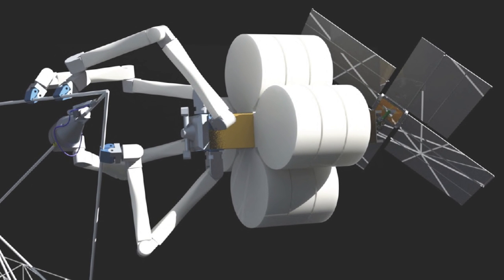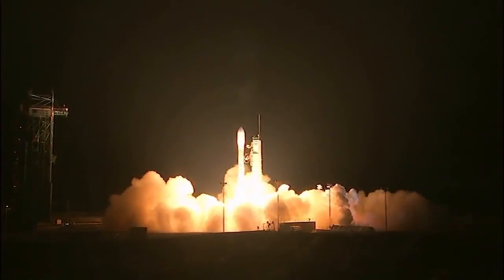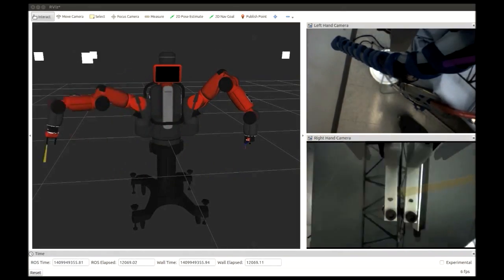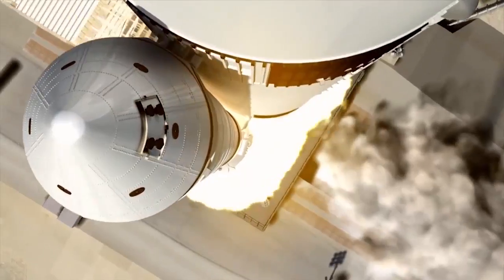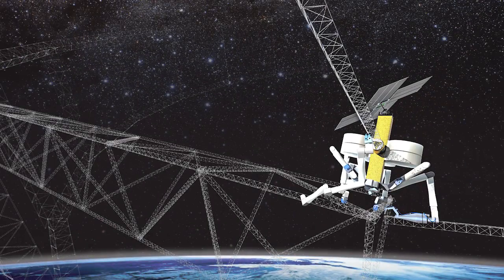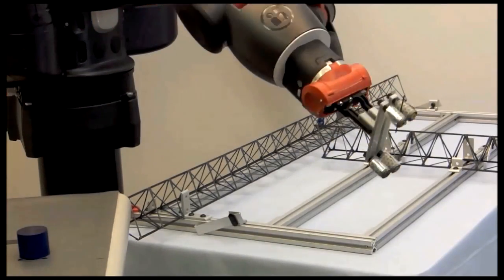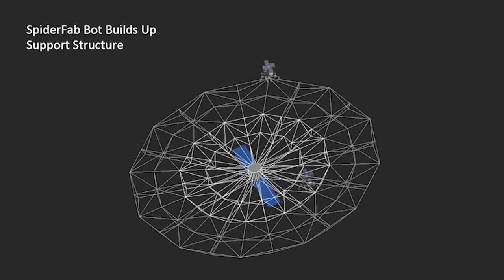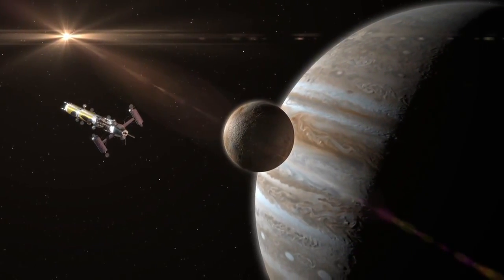NASA 360 Talks - Building in Space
It takes a lot of hard work and effort to get an entire spacecraft into orbit… But what if we didn’t have to? What if we built the spacecraft IN space?

A NASA Innovative Advanced Concept is looking at just that. SpiderFab, architecture for on-orbit construction, could radically change the way we build and deploy spacecraft.

Robert Hoyt, Tethers Unlimited, Inc. discusses SpiderFab and the progress he and his company are making on this exciting technology.